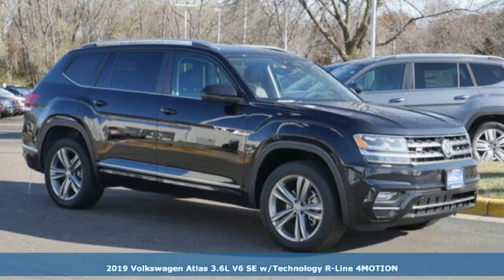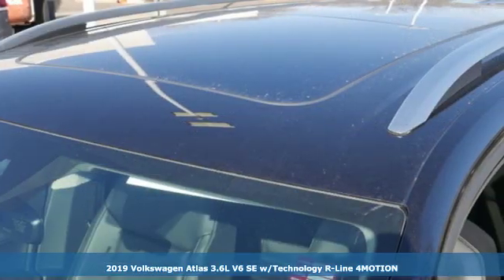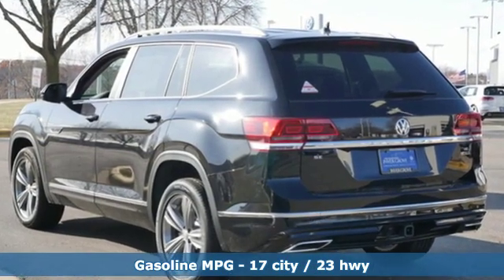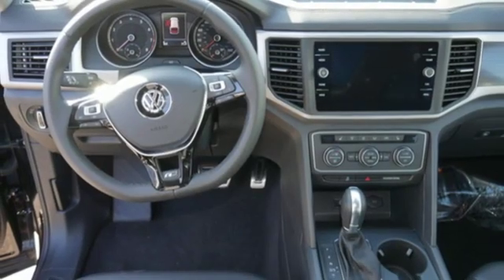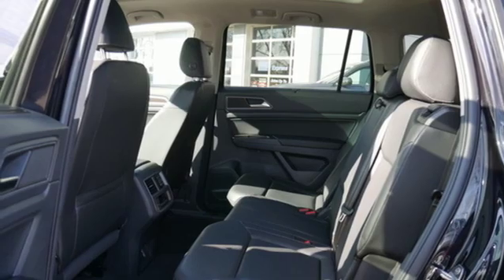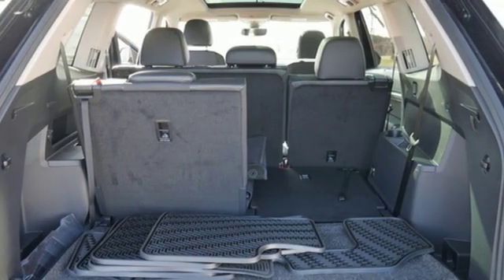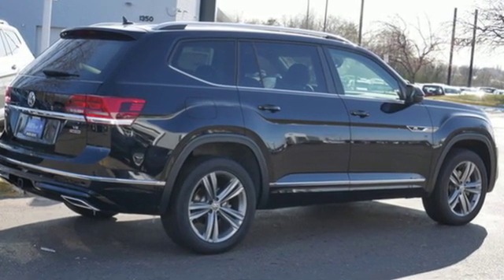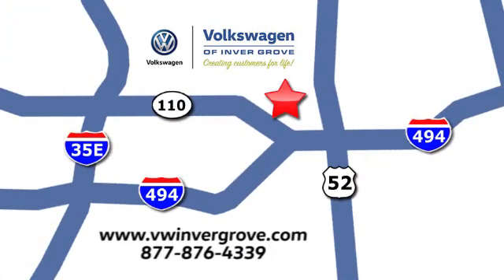New 2019 Volkswagen Atlas Saint Paul MN Minneapolis, MN #93405 - SOLD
Year: 2019
Make: Volkswagen
Model: Atlas
Trim: 3.6L V6 SE w/Technology R-Line 4MOTION
Engine: 220 L V6 Cyl.
Transmission: 8-Speed Automatic with Tipt
Color: Deep Black Pearl
Interior: TITAN BLACK
Stock #: 93405
VIN: 1V2XR2CAXKC582256
AMERICAS BEST WARRANTY PLUS LIFE TIME POWERTRAIN WARRANTY, AWD, ALL WHEEL DRIVE, APPLE CAR PLAY, ANDRIOD AUTO, REARVIEW CAMERA SYSTEM, BLUETOOTH, HEATED SEATS, MOONROOF, SUNROOF, PANORAMIC MOON ROOF, 3RD ROW SEATING, PUSH BUTTON START, 2 SMART KEYS WITH REMOTE, 2nd ROW BENCH, R-Line Pkg, HomeLink Garage Door Opener, Panoramic Sunroof, Panoramic Sunroof Package. Deep Black Pearl 2019 Volkswagen Atlas SE w/Technology R-Line and 4Motion AWD 8-Speed Automatic with Tiptronic 3.6L V6brbrRecent Arrival!

Address:
1325 50th Street East